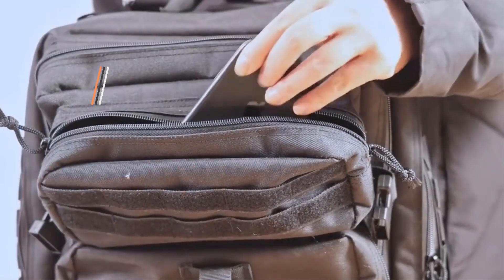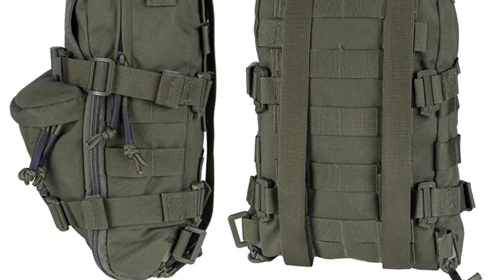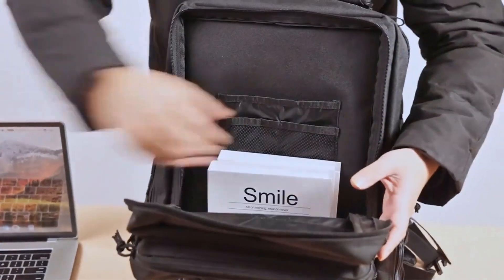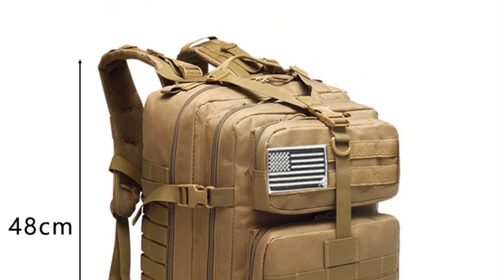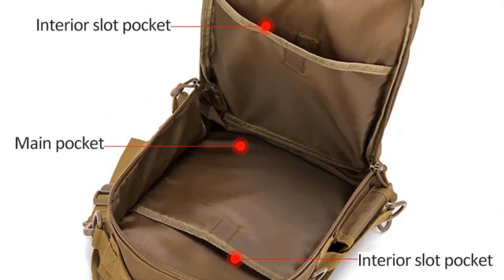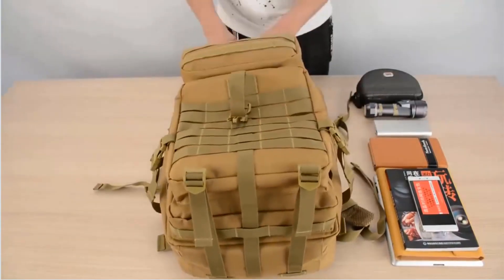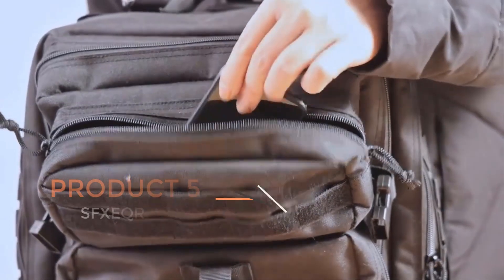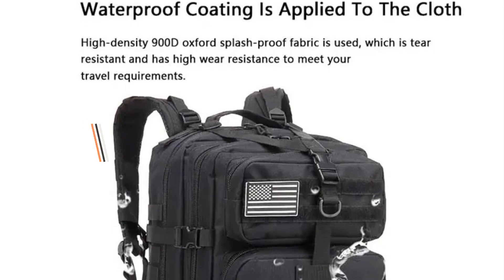TOP 10 BEST TACTICAL BACKPACK 2023|Top 5 Best Tactical Backpacks 2023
TOP 10 BEST TACTICAL BACKPACK 2023|
Top 5 Best Tactical Backpacks 2023|
Best Tactical Backpack 2023 - Top 5 Best Tactical Backpacks 2023
PRODUCT LINK
best 5 tactical bagpack
what's the best tactical backpack
what is the best tactical backpack
what to carry in tactical backpack
best backpack for 5 day trip
best 5.11 backpack
best 5.11 bag
who makes the best tactical backpack
best selling tactical backpack
good quality tactical backpacks
best 50l tactical backpack
how to pack a tactical backpack
how to use a tactical backpack
is 5.11 tactical a good brand
is 5.11 tactical good
best 5.11 backpack for laptop
what to pack in a tactical backpack
what to pack for 5 day backpacking trip
where to buy tactical backpack
where are 5.11 backpacks made
top 5 best backpack brands
what to carry in a tactical bag